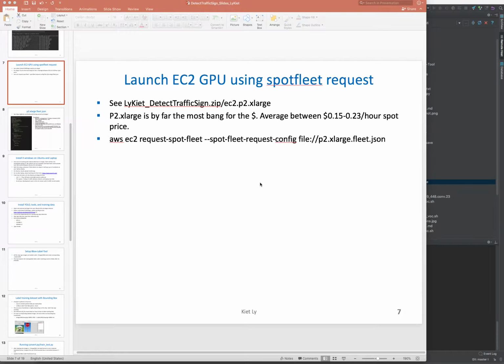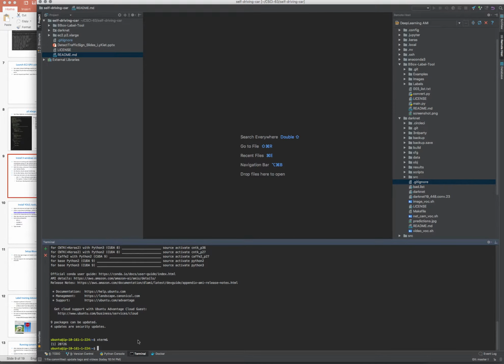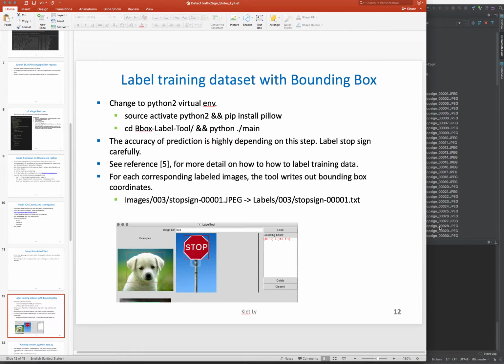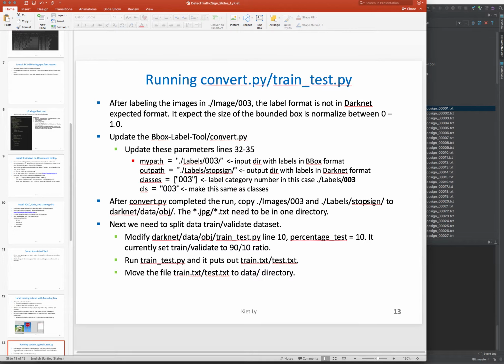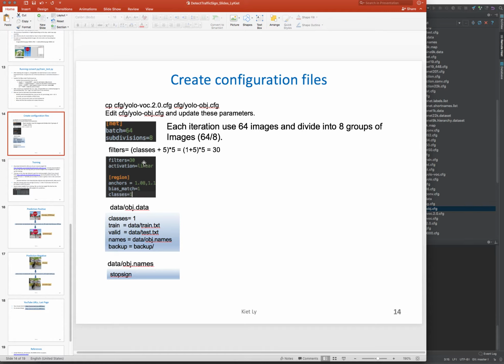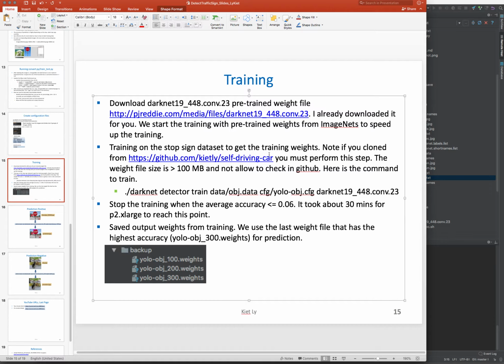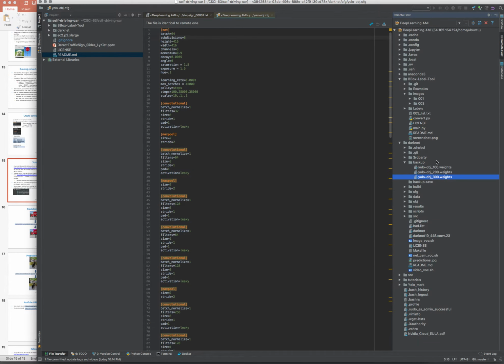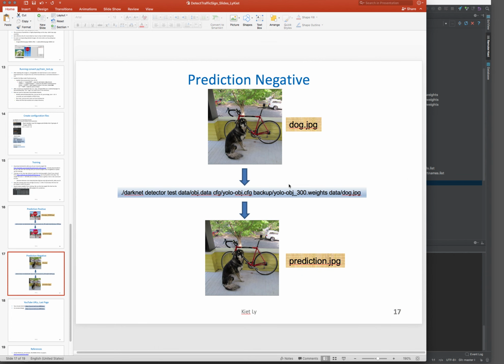How to train YOLO to recognize stop sign